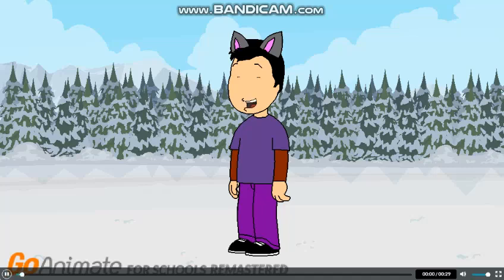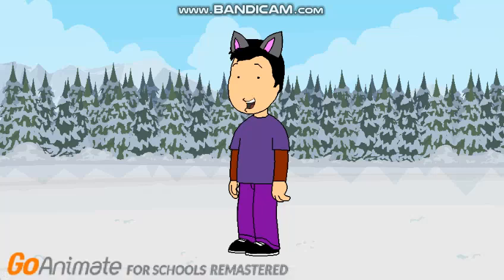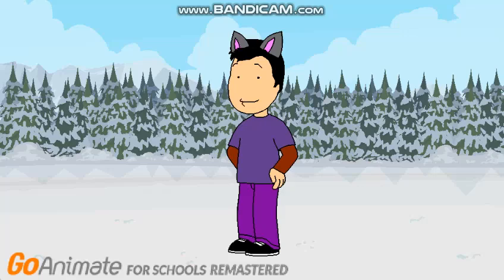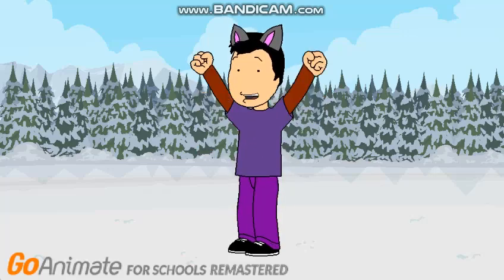I GOT BUSINESS FRIENDLY ON WRAPPER OFFLINE!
Request by: No one
Channel Link: No one